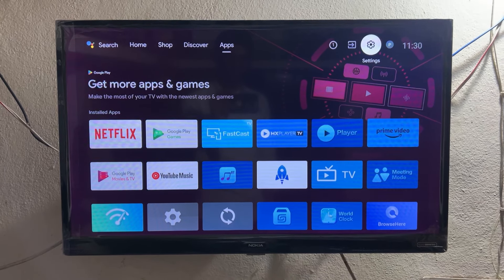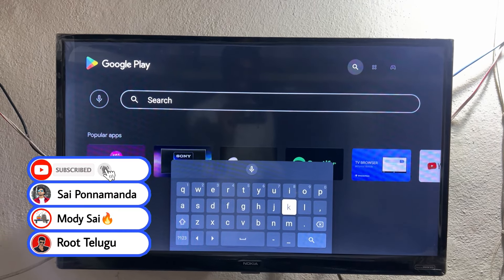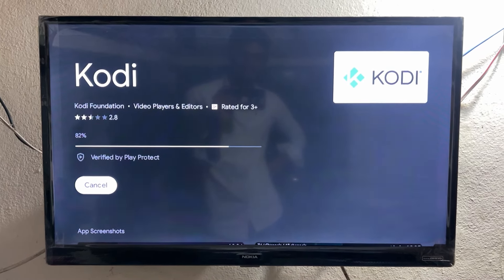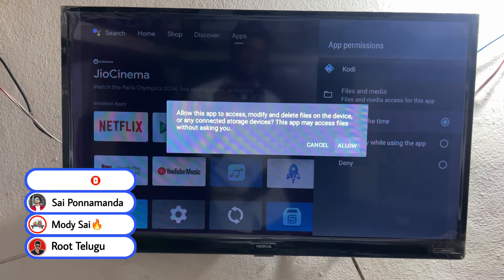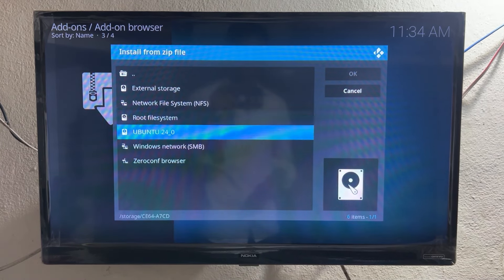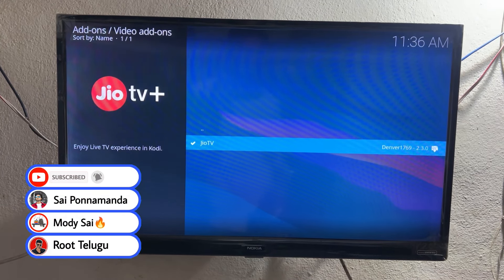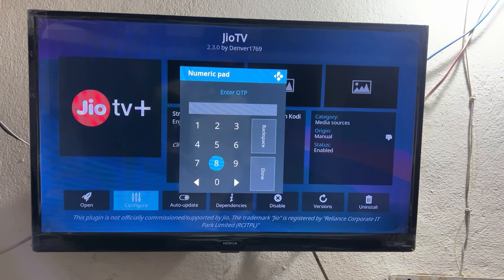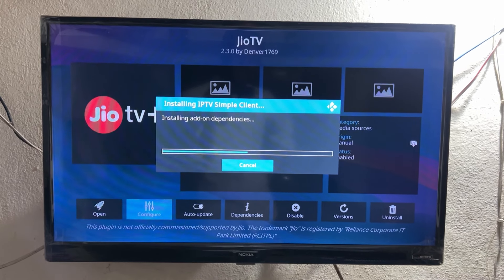Jio TV On Android TV | How To Install Jio TV App On Android TV 2024 | Method 2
Sai Ponnamanda